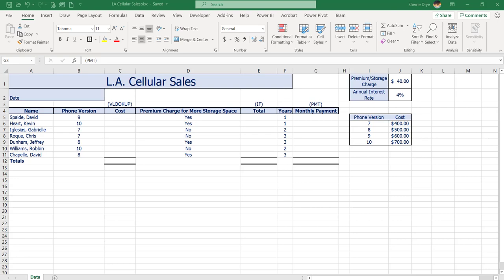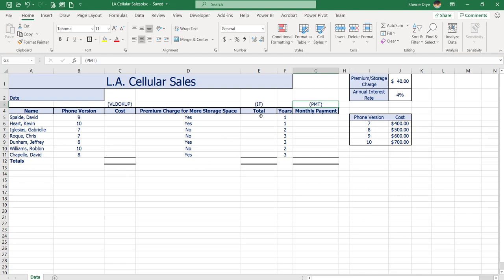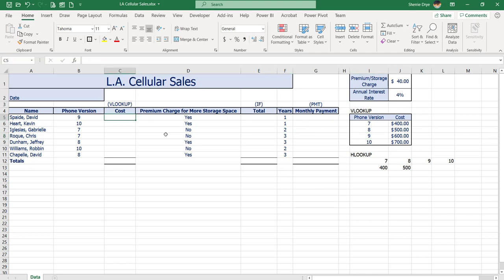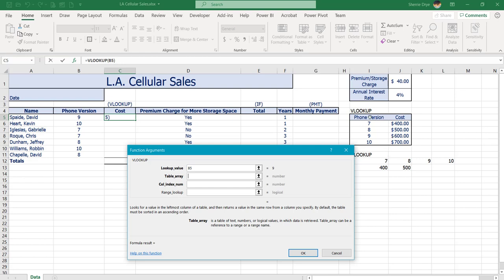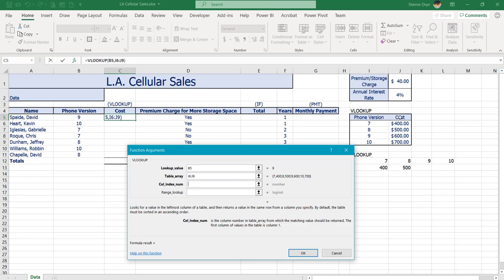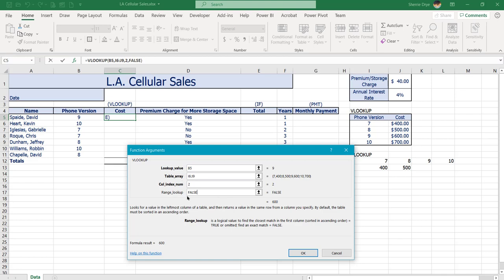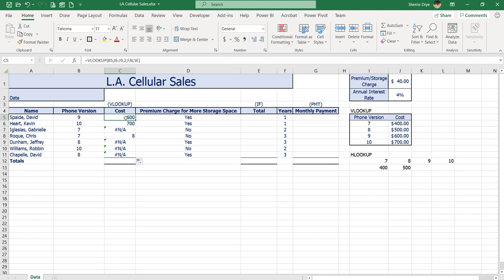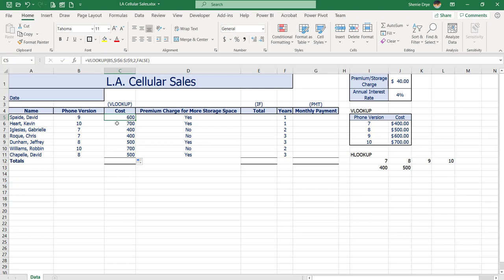EXCEL--VLOOKUP LA Cellular #1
LA Cellular File
VLOOKUP Function